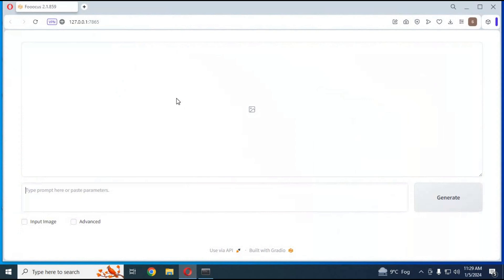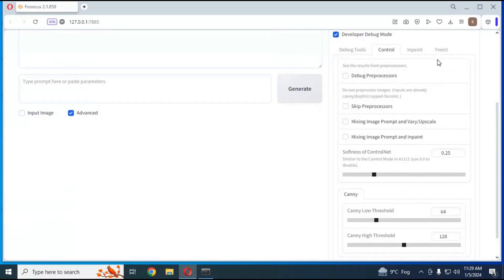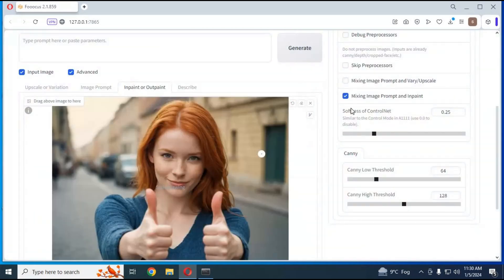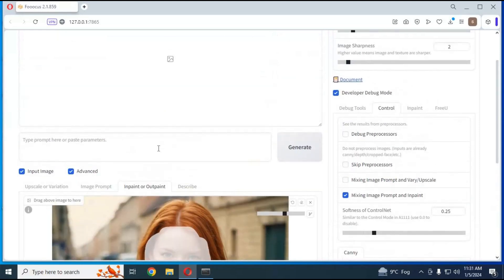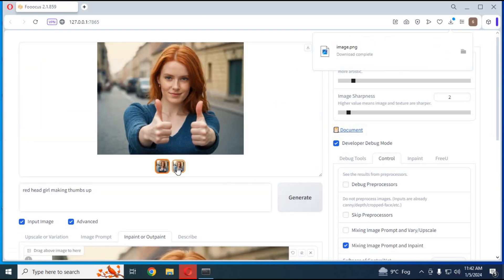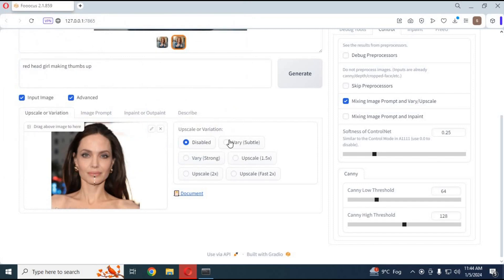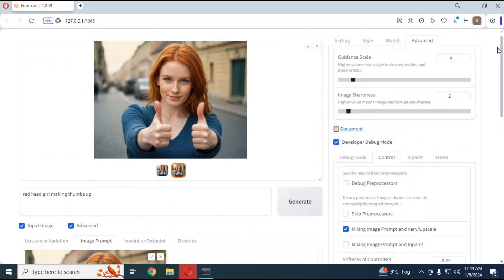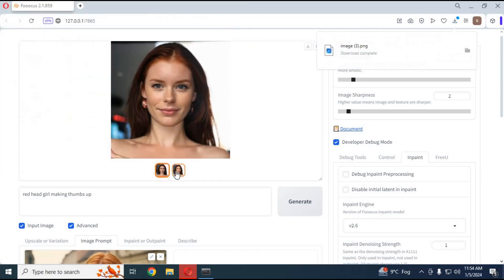Realistic Face Swaps with FOOOCUS | Best Tools for Seamless Face Swapping in 2024!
In this tutorial, we dive deep into the art of realistic face swaps using the powerful tool FOOOCUS. Learn step-by-step how to seamlessly swap faces, achieving jaw-dropping results that will elevate your video editing game.